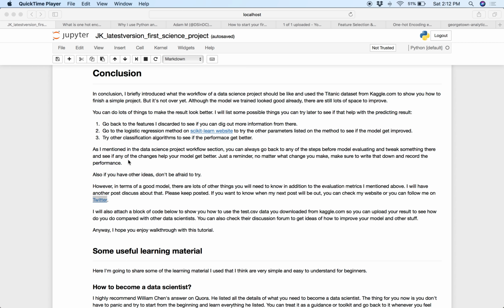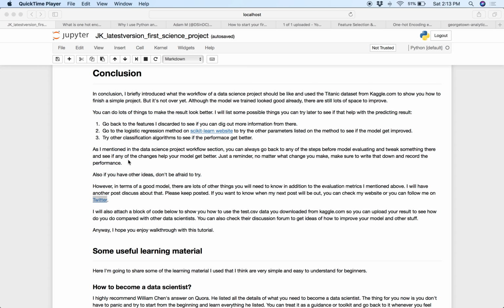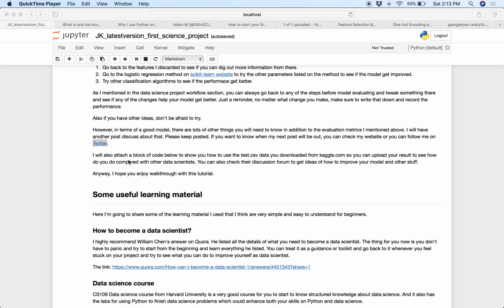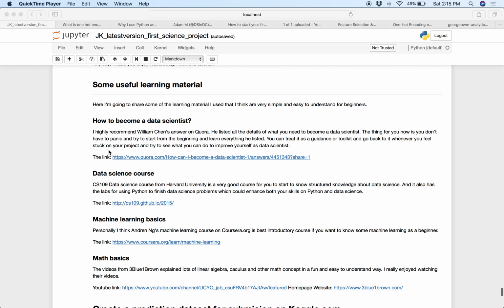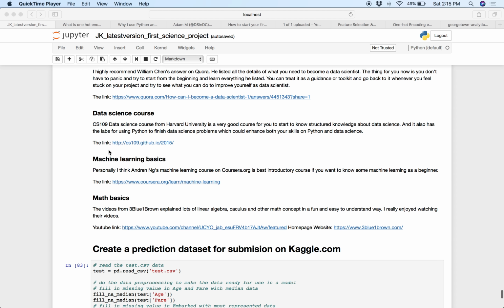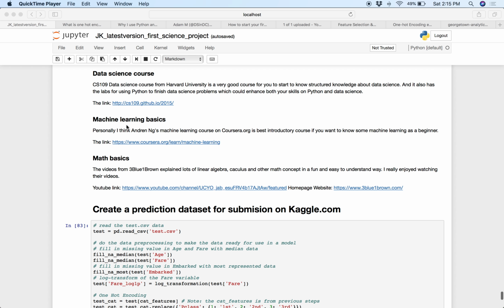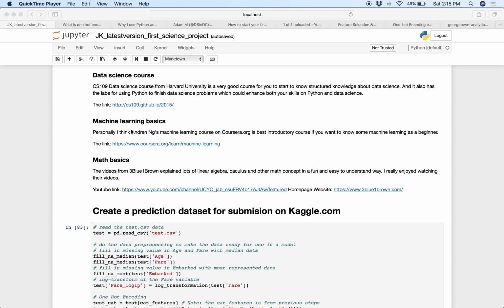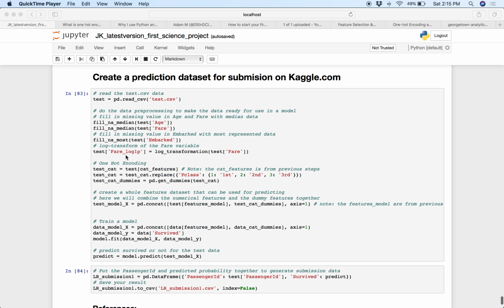Conclusion (HD)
We conclude this blogpost by discussing future steps that can be taken to further work on this project, and key skills needed for success in the data science space.  We provide additional resources for learning.

Note: This video was created in 1080 HD resolution.  You may need to adjust the setting to HD by clicking the gear at the lower right corner of the film as Google automatically sets resolution.